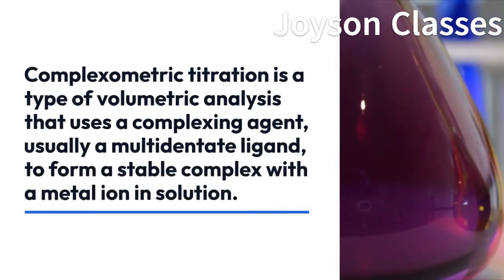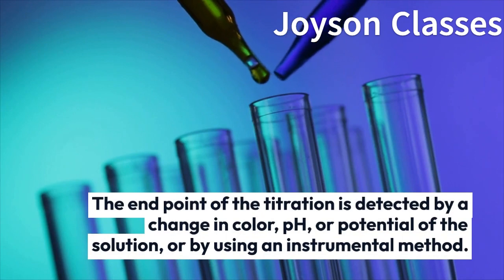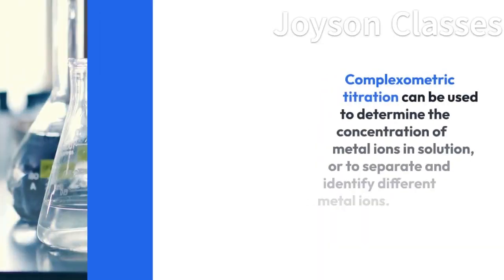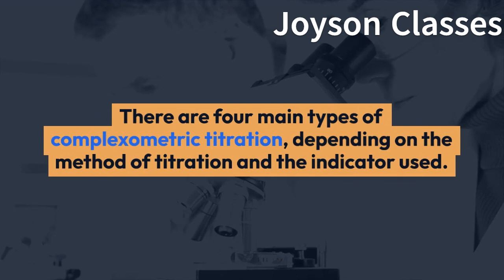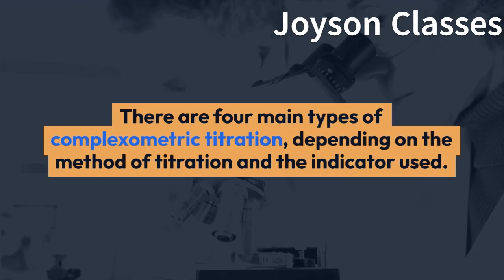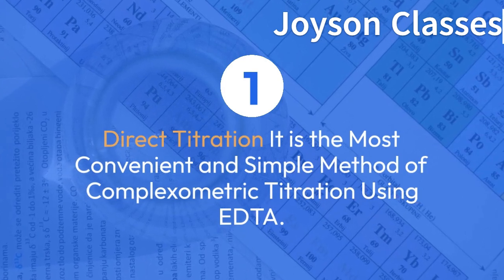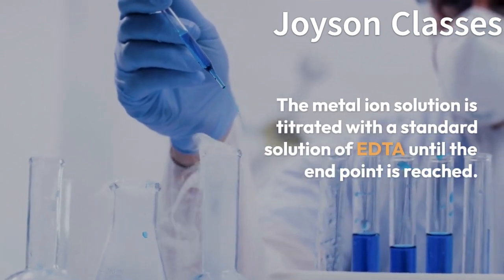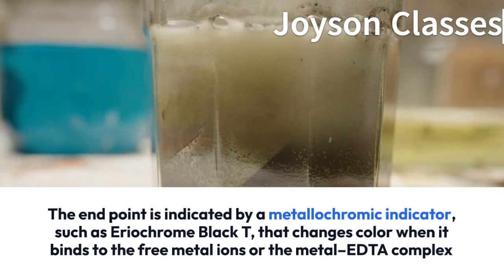🔴Types of Complexometric Titration🔴✅